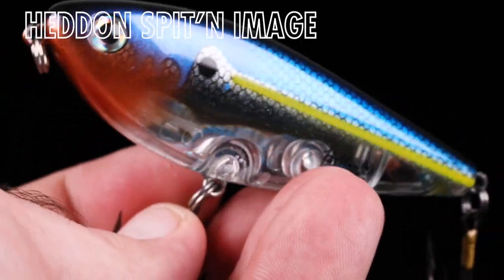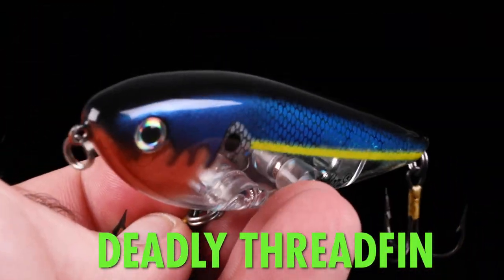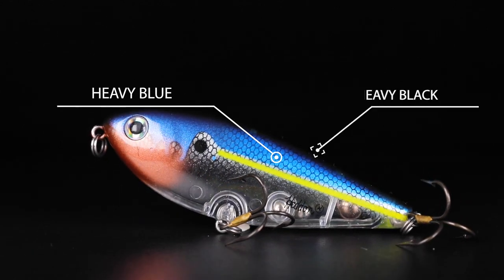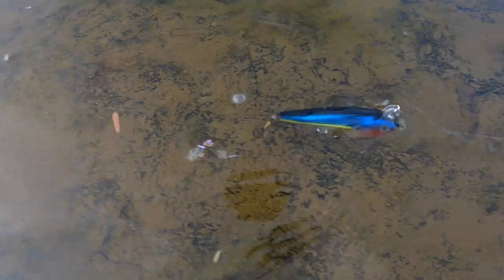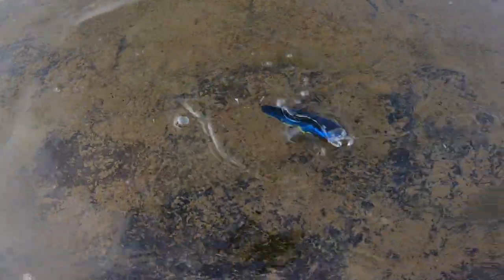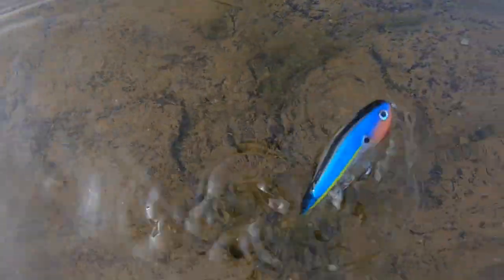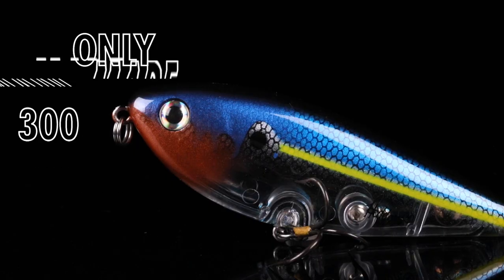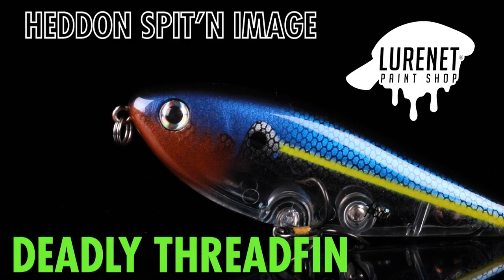Heddon Spit'N Image Deadly Threadfin - Lurenet Paint Shop (Custom Painted Lures)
Temperatures are dropping, and the shad are moving to the creeks creating a topwater fishing “perfect storm”. For this storm we have the best possible lure for you! Meet the Heddon Spit N Image in Deadly Threadfin, we named it this because its an absolutely deadly pattern on bass caught feeding on threadfin shad. We started with a translucent body and added a top half of paint strikingly similar to an adult threadfin shad while leaving the bottom half translucent to make it perfect for clear water! Pick some up today for the topwater “perfect storm”.